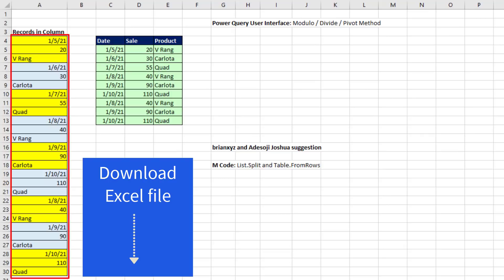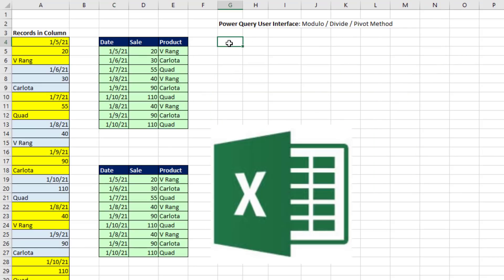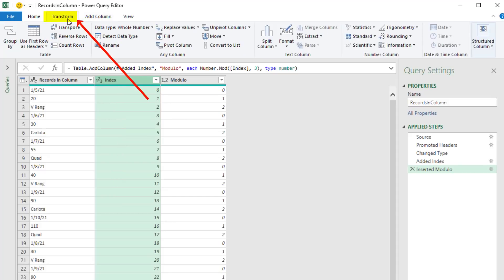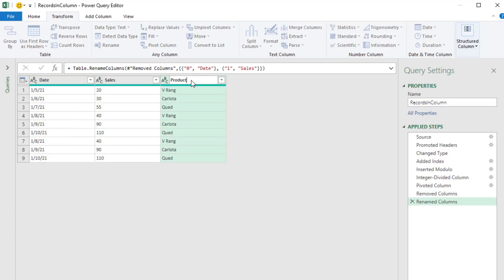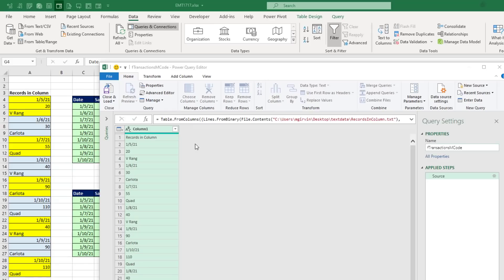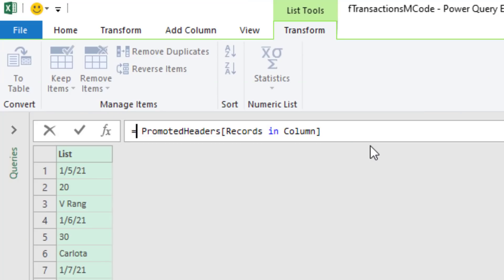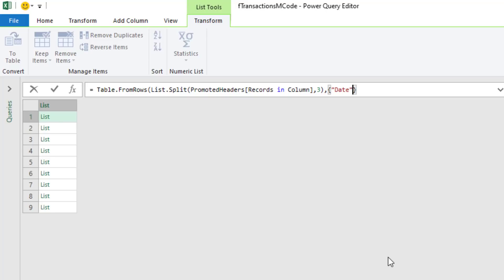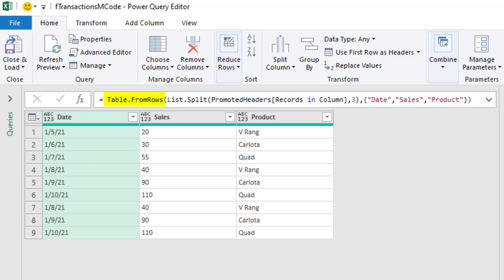Column of Records into Table. Power Query. 2 Methods. Excel Magic Trick 1717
Learn how convert a column of records into a table using Power Query with a User Interface Method and an M Code Method.

Topics:
1. (00:00) Introduction.
2. (00:20) Coffee Introduction
3. (00:34) Teammates.
4. (00:54) Why use Power Query?
5. (01:03) User Interface Method.
6. (03:12) Edit a query. We need to fix data types.
7. (03:42) M Code Function Method using List.Split and Table.FromRows functions.
8. (06:24) Summary
9. (06:41) Closing and Video Links